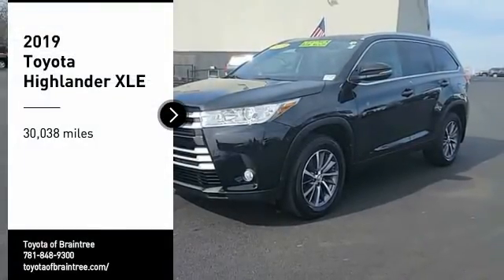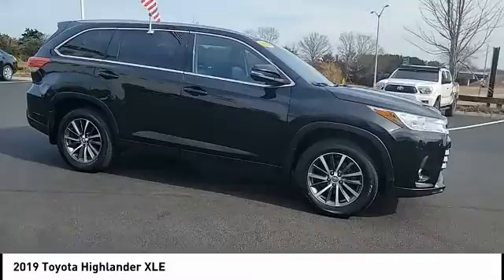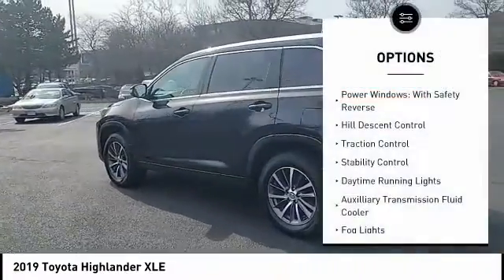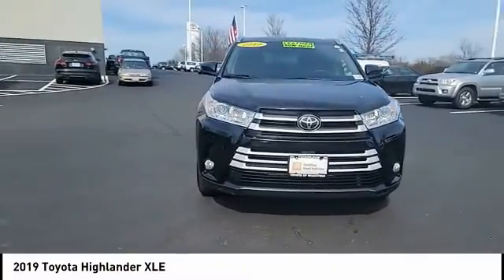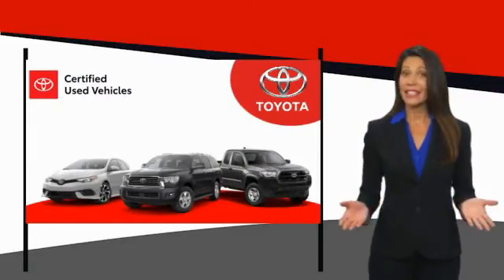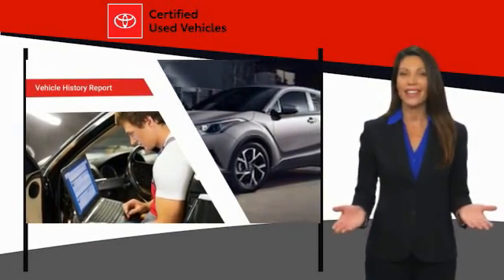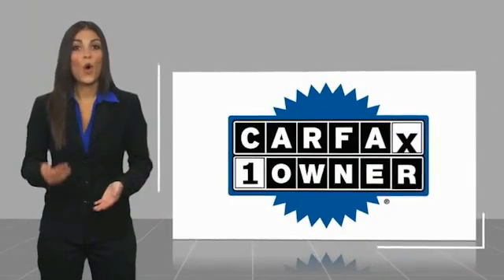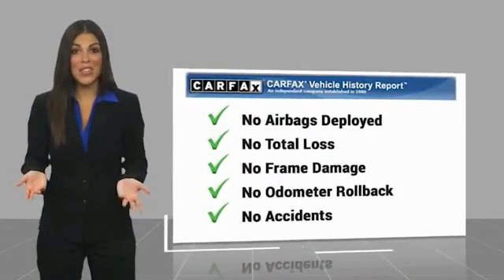2019 Toyota Highlander T45150A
2019 Toyota Highlander XLE

AWD, ABS brakes, Active Cruise Control, Alloy wheels, Electronic Stability Control, Front dual zone A/C, Heated door mirrors, Heated Front Bucket Seats, Heated front seats, Illuminated entry, Leather Seat Trim, Low tire pressure warning, Navigation System, Power Liftgate, Power moonroof, Remote keyless entry, Traction control. CARFAX One-Owner. Clean CARFAX. Certified. Midnight Black Metallic 2019 Toyota Highlander XLE AWD 8-Speed Automatic Electronic with ECT-i 3.5L V6  Odometer is 2110 miles below market average!